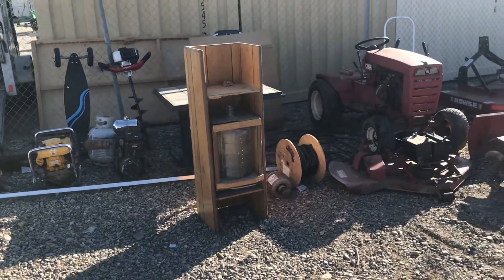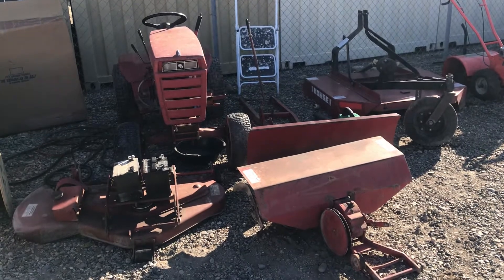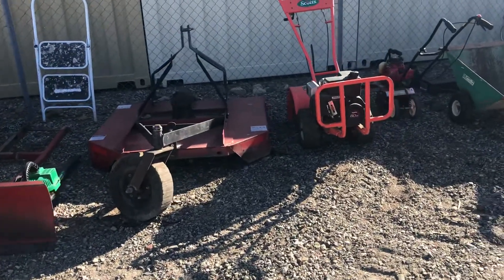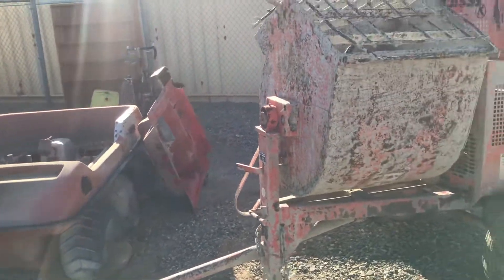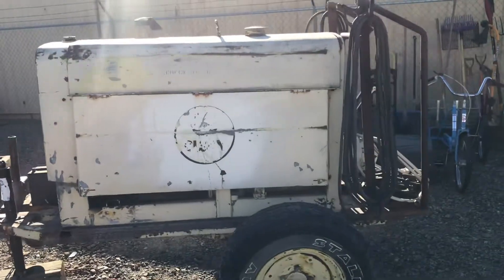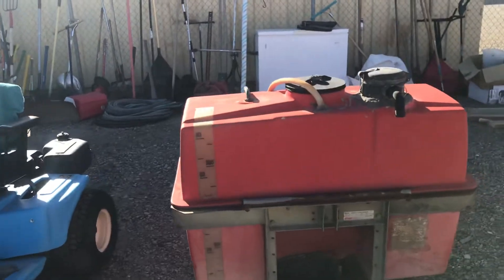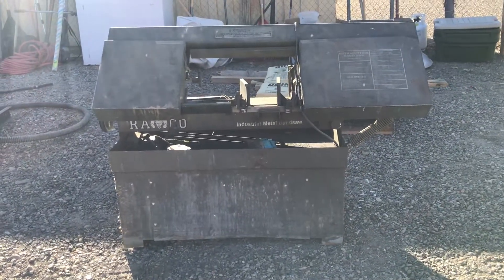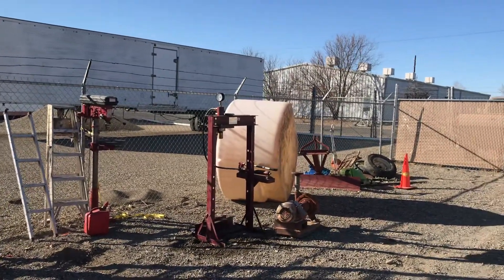Farm and Ranch Sale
Yard walk threw